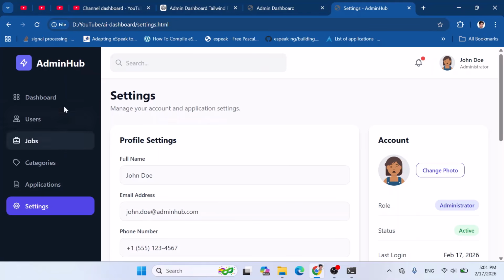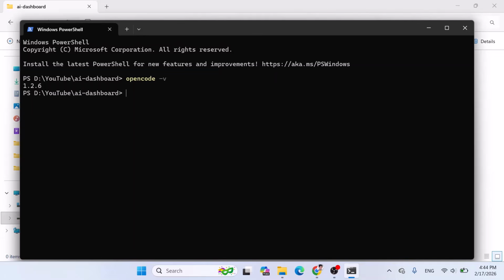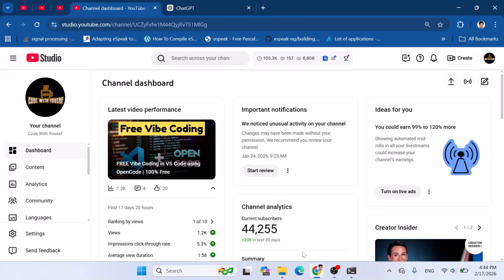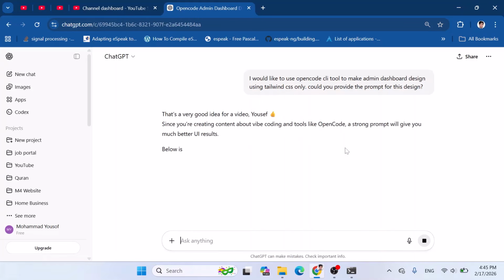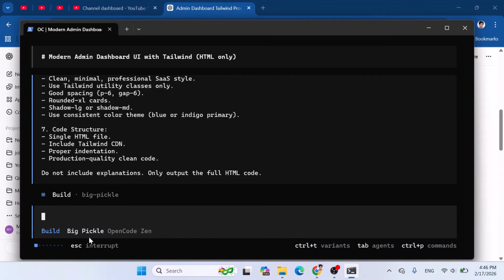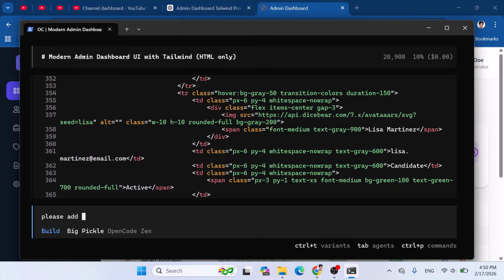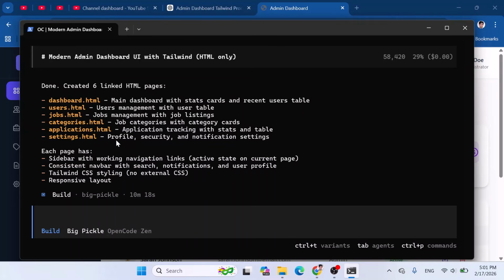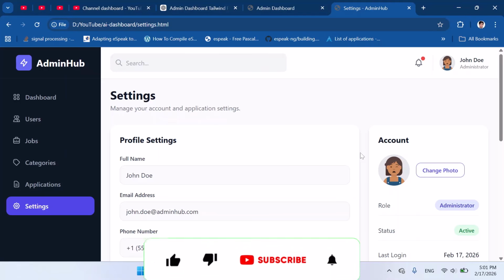Generate Tailwind Admin Dashboard Using AI (Free OpenCode CLI Tool)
In this video we will Build Admin Dashboard using Tailwind CSS by the help of AI. We will use Free AI tool which is Opencode. This is a complete dashboard for Admin which has users, jobs, categories, applications and setting links and page.

In this video, I'll show you how to build a modern admin dashboard using free AI tools for developers like OpenCode. We'll start by setting up our environment and then use AI to generate the necessary code, focusing on effective dashboard design with HTML and tailwind css. This approach streamlines web development and enhances productivity.